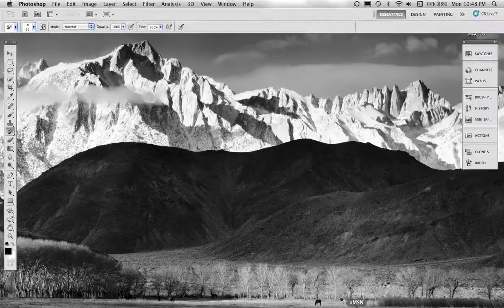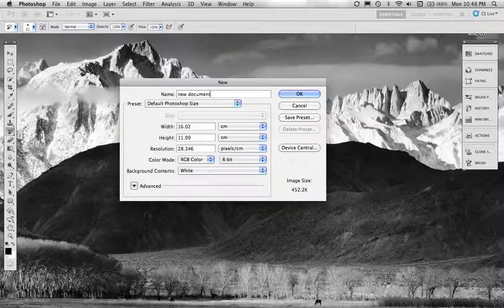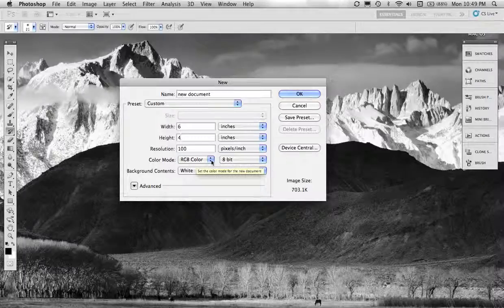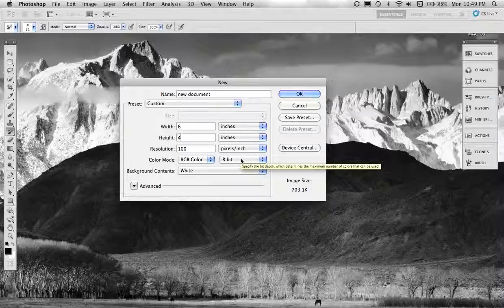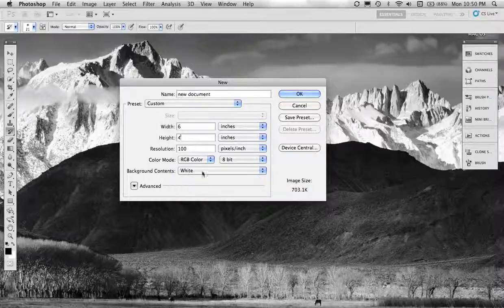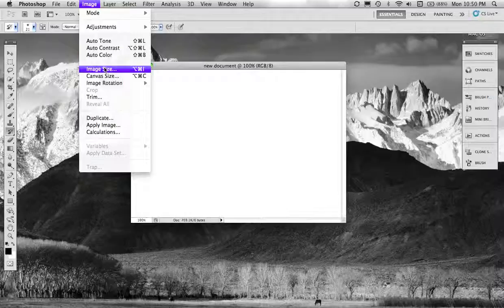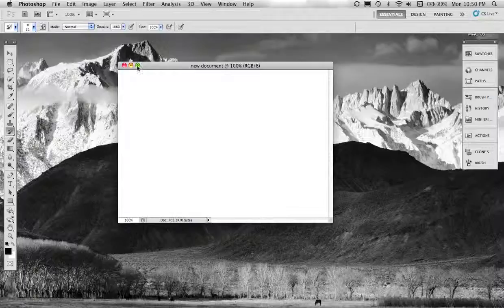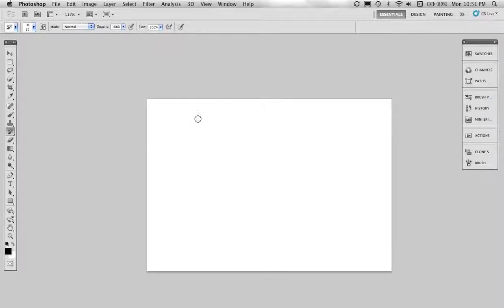3-PS_new_doc - Computer.m4v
CS5 Photoshop Course setting up a new document